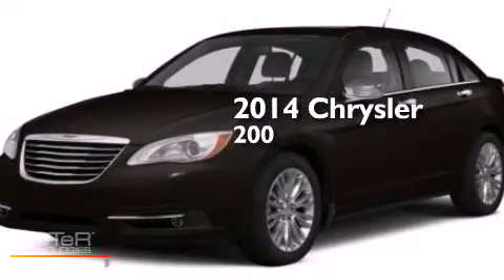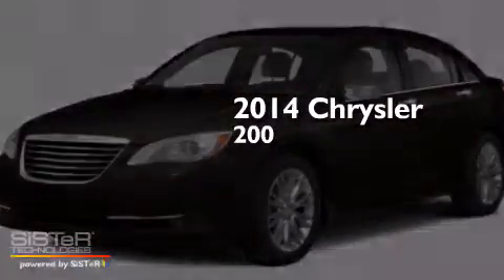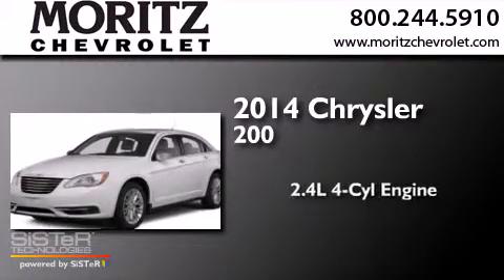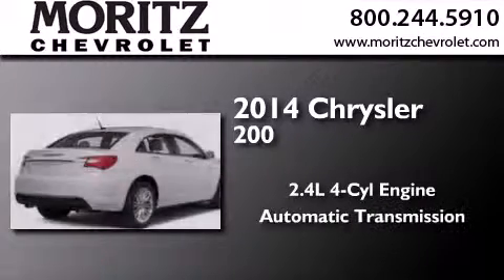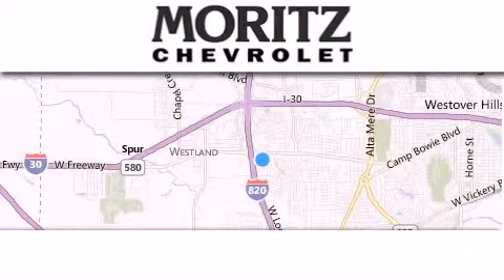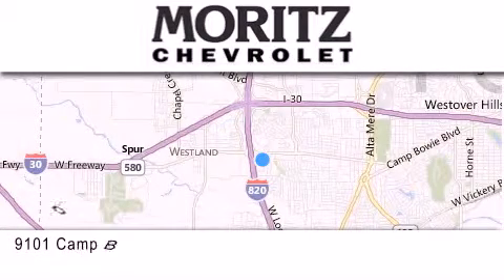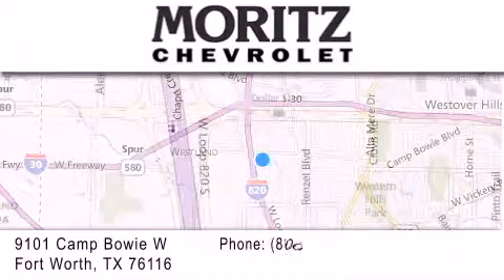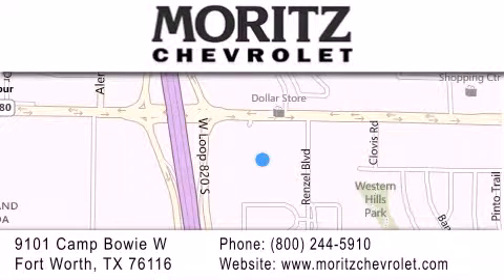2014 Chrysler 200 Arlington TX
We have been honored to serve the Fort Worth TX area , we promise that your experience at our dealership will exceed your expectations ! Year : 2014 Make : Chrysler Model : 200 Engine : Regular Unleaded I-4 2.4 L/144 Trans . : Automatic Exterior : Black Clearcoat Interior : Black Stock : 107788 Moritz Chevrolet 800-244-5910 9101 Camp Bowie West Fort Worth , TX 76116